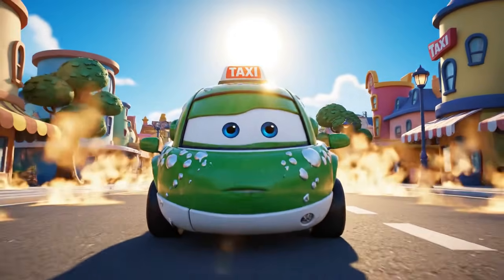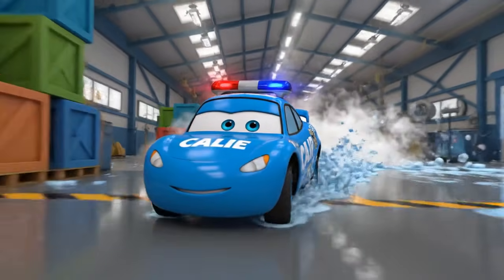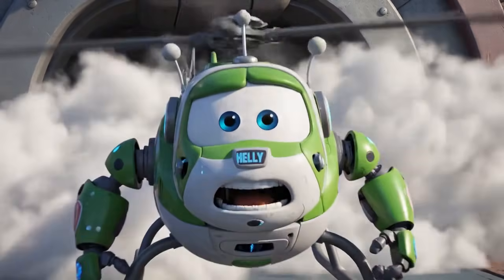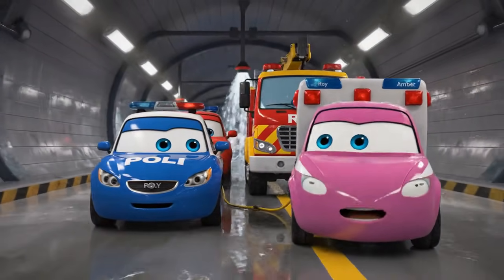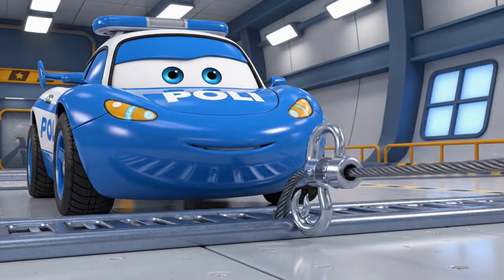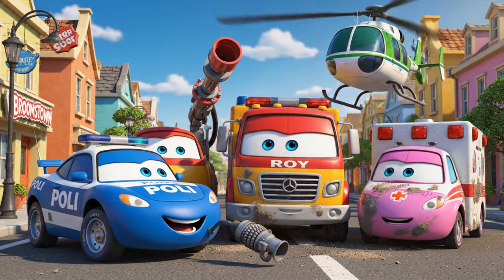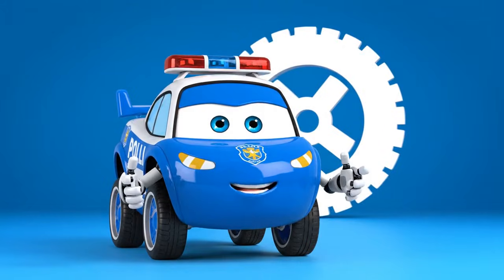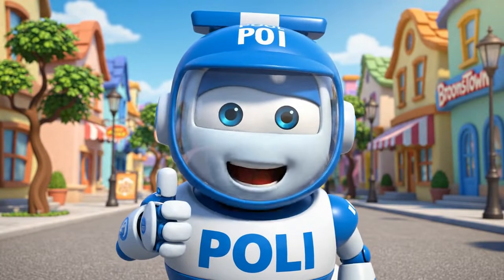Car Wash Trap Rescue! 🚕 | Summer Safety & Friction | Robocar Poli | Kids Cartoons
Tuyệt vời! Đây là một cốt truyện rất hấp dẫn tập trung vào vật lý và các kỹ năng sống. Tôi sẽ chỉnh sửa khối văn bản này để tối ưu hóa SEO và CTR (Tỷ lệ nhấp chuột) bằng tiếng Anh chuẩn xác.

1. Video Title (SEO & Click-Through Rate Optimized)
Option A (Action & Physics Focused): Zero Visibility! 💨 Car Wash Disaster & The Power of Friction | Robocar Poli | STEM Cartoon

Option B (Character & Lesson Focused): Too Hot! 🔥 Cap Ignores the Rules & Gets Trapped! | Robocar Poli Safety Lesson

Option C (Short & Punchy): Hurricane Car Wash Rescue! ⚠️ Physics for Kids | Robocar Poli Full Episode

2. Video Description
Zero Visibility Rescue! 💨 Cap is Trapped in the Soap Tunnel!

It's the hottest day of the year in Brooms Town! Desperate to cool down, Cap the Taxi ignores a strict "Maintenance" warning sign and drives right into the automatic car wash. But this isn't a normal wash—it's a disaster zone!

The floor is covered in slippery industrial soap, and a broken pipe fills the tunnel with blinding hot steam, creating a "Zero Visibility" challenge. When the heavy rollers trap Cap and the drying fans malfunction, creating a hurricane-force wind tunnel, the Rescue Team has to use science to survive!

Poli, Roy, Amber, and Helly must use their knowledge of Friction and Air Pressure to navigate the slippery tunnel and hit the emergency shut-off before Cap is damaged.

This full episode combines high-stakes rescue action with educational storytelling perfect for preschool and early learners.

🧠 What Kids Learn (Safety & STEM Highlights):

☀️ Summer Safety: Why we must obey "Under Maintenance" and all warning signs.

🧪 Physics:

Friction & Traction: How tires grip and why soap makes things slippery.

Air Pressure: How high-speed wind works and creates force.

🤝 Life Skills: Patience, admitting mistakes, and the importance of teamwork in dangerous environments.

📖 Episode Story Beats:

A record heatwave hits Brooms Town.

Cap ignores the "Do Not Enter" sign at the car wash to cool down.

Cap slips on soap and gets wedged in the heavy rollers.

The Rescue Team arrives but faces zero visibility due to steam.

The team learns about friction and uses a "Caterpillar" formation for traction.

The drying fans malfunction, creating a hurricane-force wind tunnel.

Roy uses precision aim to hit the emergency shut-off button.

Cap is rescued and learns that shortcuts aren't worth the risk!

🚙 Featuring Your Favorite Characters: Poli (Police Car) 🚓, Roy (Fire Truck) 🚒, Amber (Ambulance) 🚑, Helly (Helicopter) 🚁, Jin (Human Operator) 👧, and Cap (Taxi) 🚕.